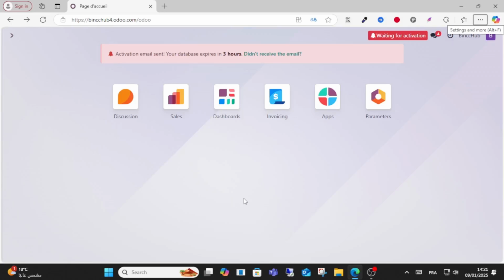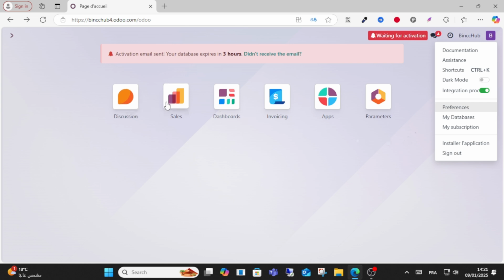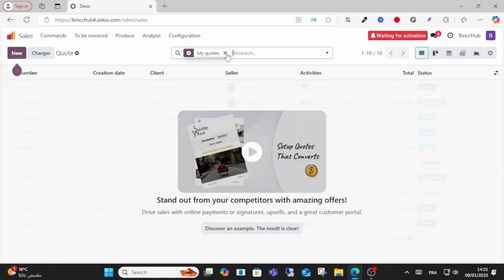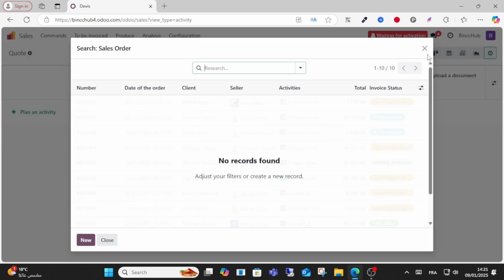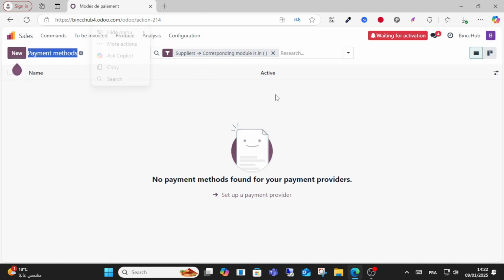How To Add Cash On Delivery In Odoo (2025) - Easy Method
In this video I will explain How You Can Add Cash On Delivery In Odoo  step by step